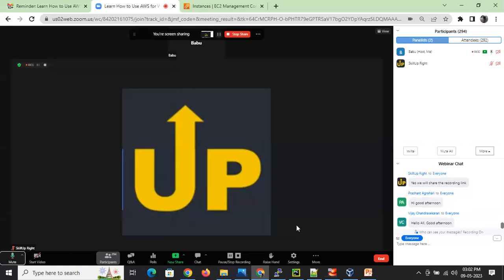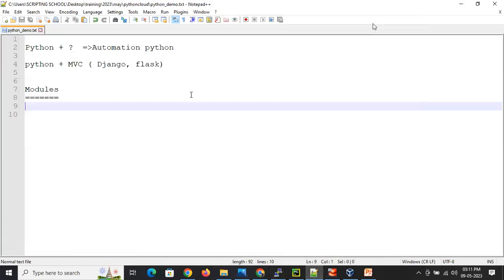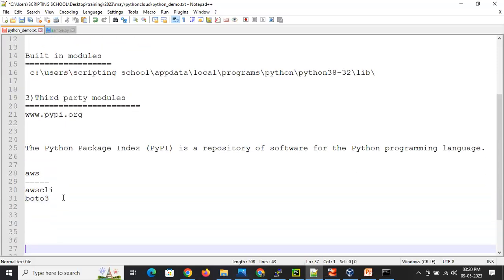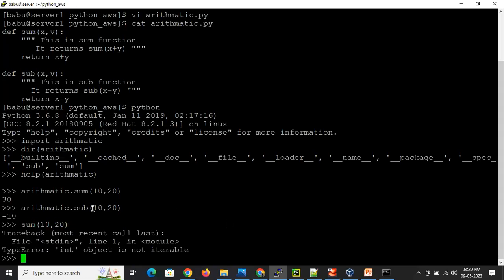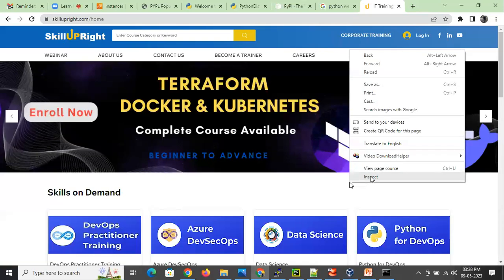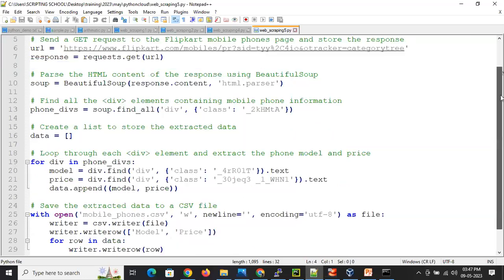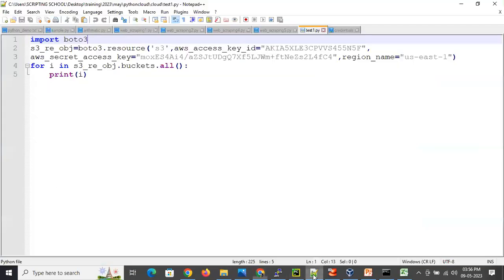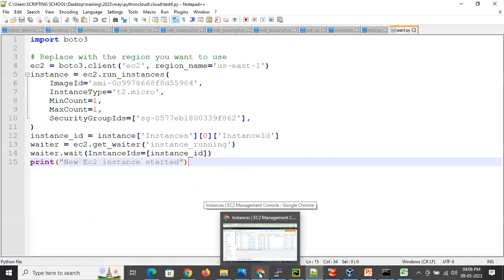9 May 2023 - SkillUpRight - Learn How to Use AWS for Web Scraping Using Python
Topic: Learn How to Use AWS for Web Scraping Using Python
Description
Agenda:
1. Introduction to Python
2. Python for Web Scraping and Regular Expressions
3. Python for Cloud (AWS)